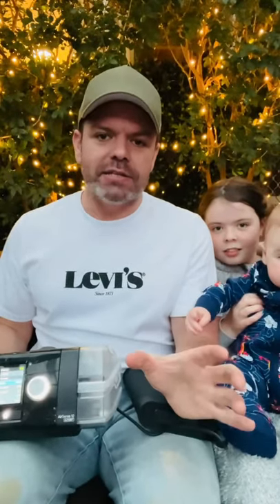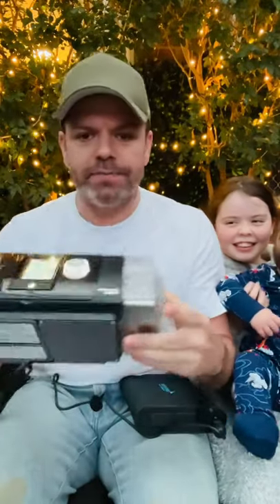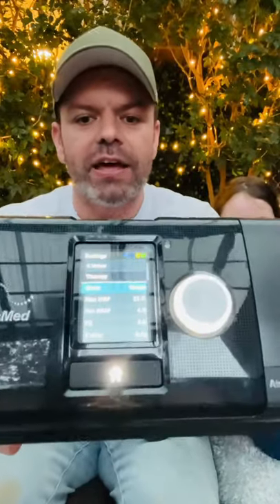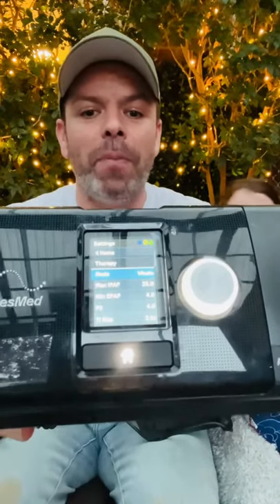Jailbreak your CPAP machine with Airbreak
Hey guys, i will do a full video the ResMed Airbrake shortly. It's pretty cool! Have a great Friday night. Lots of love

Nicko